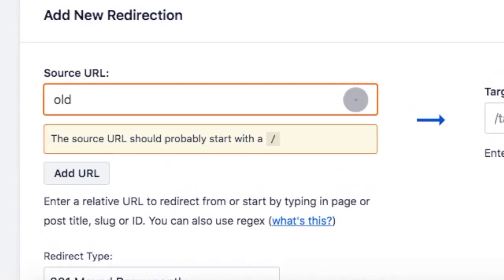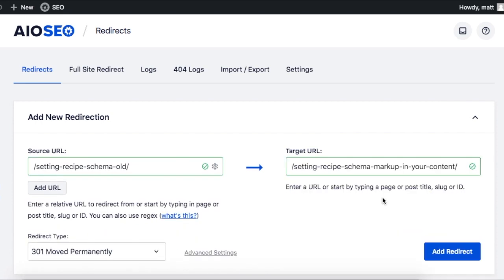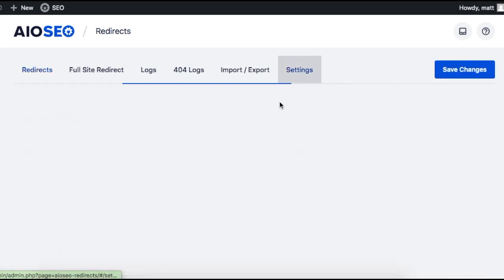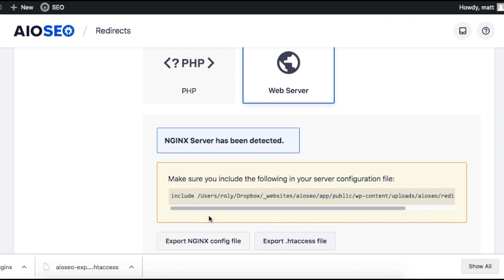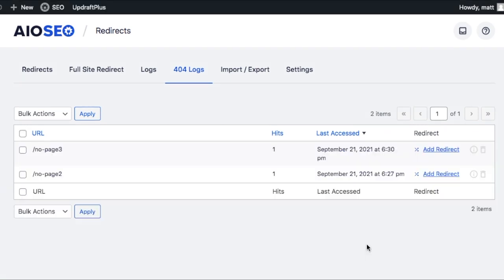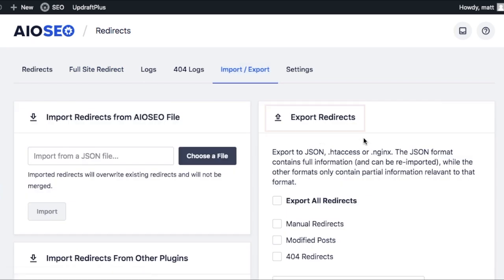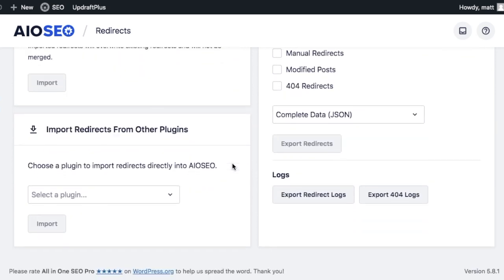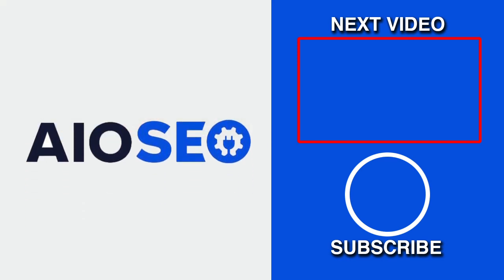How to Create Redirects in WordPress with a Plugin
Our Redirection Manager addon is the next step in making it super easy for you to manage your website content.

To begin with, it lets you redirect your URLs using either NGINX or htaccess without needing any server knowledge. All you need to do is choose the redirect method you want to use.

Redirect settings in All in One SEO
To give you an idea of how easy it is to manage your redirects, you can create temporary or permanent redirects simply by pasting in your old and target URLs straight into the fields.

Adding new redirection in All in One SEO
It gets even better…

Automatic Redirects
To make things even easier, AIOSEO’s Redirection Manager can automatically redirect users and search engines to your new content whenever you delete or change an URL.

Automatic redirects in All in One SEO
It even monitors the trash for you, so no 404’s will ever go unnoticed.

Best of all, you don’t have to be a web developer or constantly monitoring your site because our Redirection Manager does this for you.

Redirect Multiple URLs
The Redirection Manager addon also lets you redirect multiple URLs to the same destination URL.

Redirection of multiple URLs in All in One SEO
This speeds up the redirect process when you’re for example switching domains or want to move your content to a new website.

Full Logging
You can also view all the redirects and 404’s happening on your site, including information about the visitor, browser, and the referrer.

Logging of redirects in All in One SEO
A ‘hit’ count is logged for each redirect, so you can see if a URL is being used.

Logging of hits count in All in One SEO
Also, the logs can be exported, searched, and filtered if you want to investigate them in more detail.

It can’t get much easier than that!

Track 404 Errors
To be able to fix any potential issues on your website, you first need to know they exist.

AIOSEO’s Redirection Manager keeps track of all 404 errors that happen on your website and allows you to detect and fix problems.

404 logging in All in One SEO
And you can easily add a new redirect directly from the logs tab.

Server Level Redirects for Faster Performance
For more advanced users, we even have a feature where you can configure redirects to work at the server level, which significantly speeds up the redirect process.

We have automatic integrations with both Apache and NGINX, so you can easily enable server side redirects to improve performance.

Import/Export Redirects
The best part about our Redirection Manager is that it allows you to easily import redirects from an AIOSEO file or other popular redirect tools and plugins.

This to make sure you’re not losing any of your pre-existing redirects.

Importing/exporting redirects in All in One SEO
One of the easiest things to forget about redirects is that they have to move with the domain. So if you redesign the site, or move to a new domain or CMS, all those redirects need to go with you. Luckily you can now export all redirects and logs with a single click.

AIOSEO’s Redirection Manager addon for Pro and Elite plans makes it easier for you to manage your website’s content. And at the same time, it helps search engines and users not to get lost while browsing your site. It’ll help keep visitors on your page, as well as your rankings on Google.

So… why use several plugins when you get everything you need to maximize your SEO with All in One SEO!

Timestamps:
00:00 - Intro
00:14 - Configuring Redirects in WordPress
00:46 - Redirect Multiple URLs
01:10 - Set up Automatic Redirects
02:00 - Redirect 404 Broken Links
02:30 - Full Site Redirect
02:57 - Importing / Exporting Redirects
03:59 - Outro